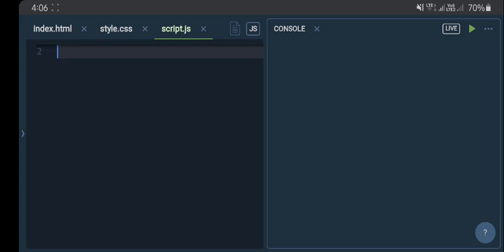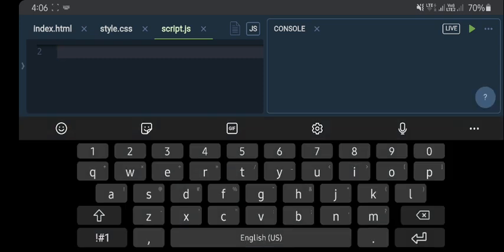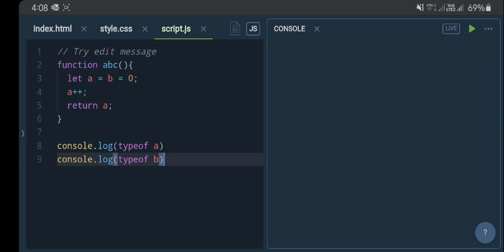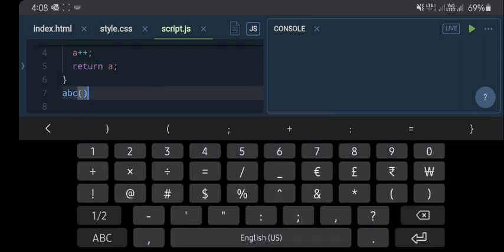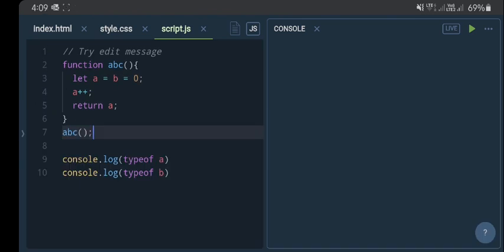What is Accidental Global Variable in JavaScript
Don't skip, watch till the end to understand the flow.

Since there is no comma in between a and b variable you will see how accidental global variables gets created in Javascript. This is a interview question.

Your Qeries:
What are accidental global variables in JavaScript?
How do accidental global variables impact code?
What causes accidental global variables?
What risks are associated with accidental global variables?
How can accidental global variables lead to naming conflicts?
What role does the global object play in accidental global variables?
How does strict mode prevent accidental global variables?
What are best practices for avoiding accidental global variables?
How do accidental global variables affect program behavior?
Are there tools to detect accidental global variables?